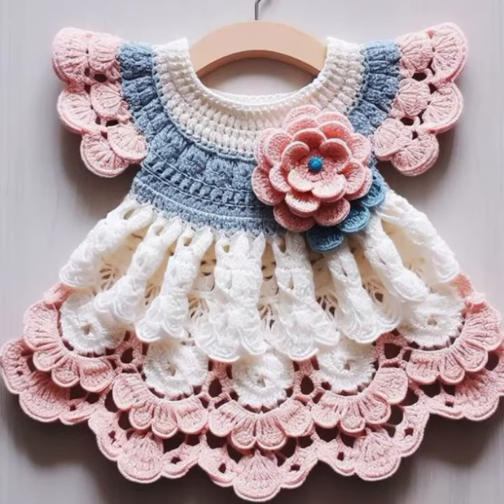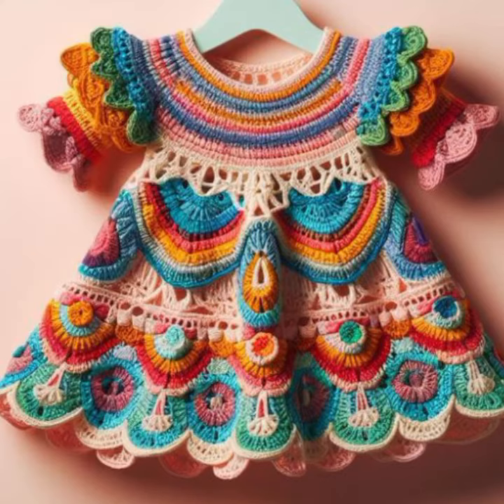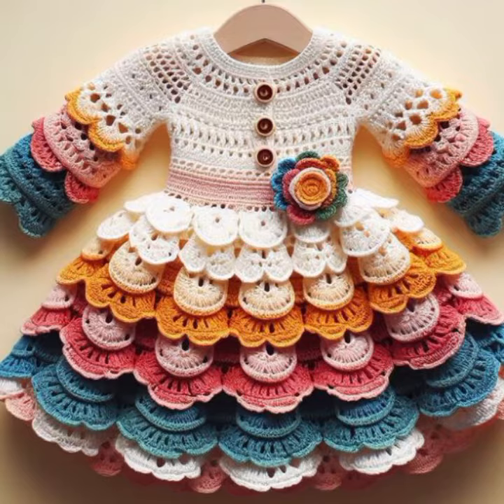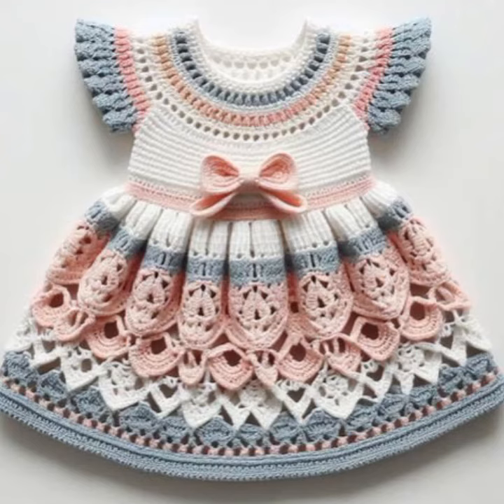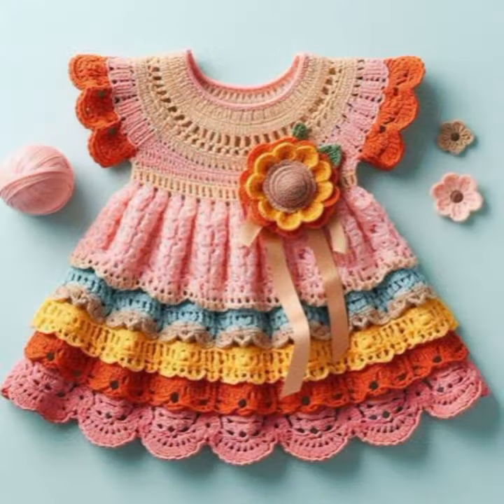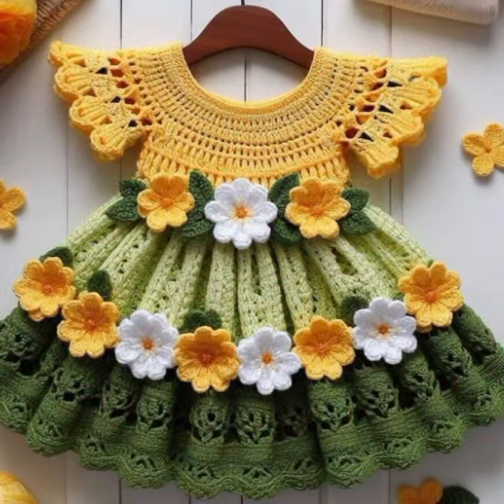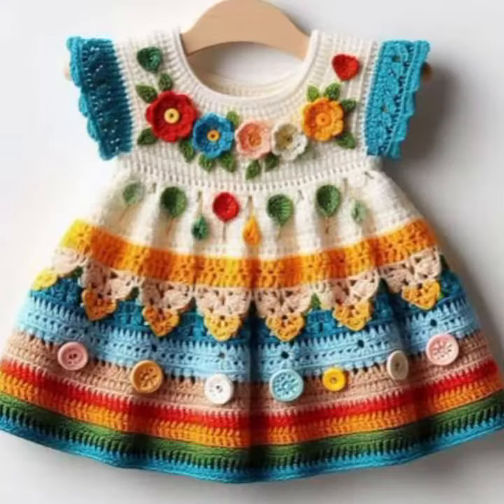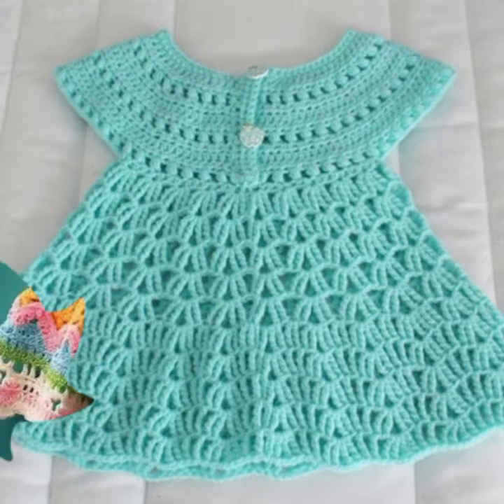AWESOME DESIGNS FOR BABIES OF CROCHET FROCKS PATTERNS